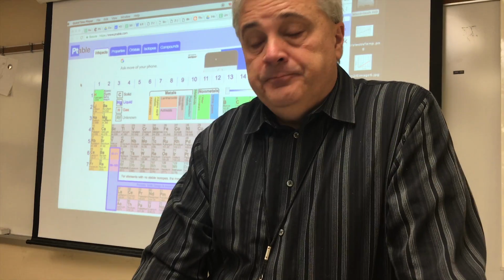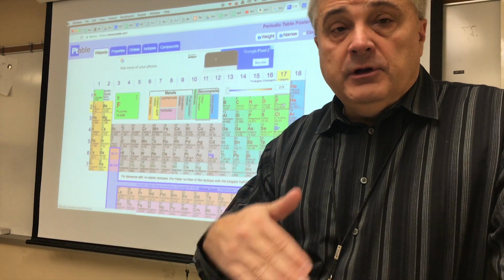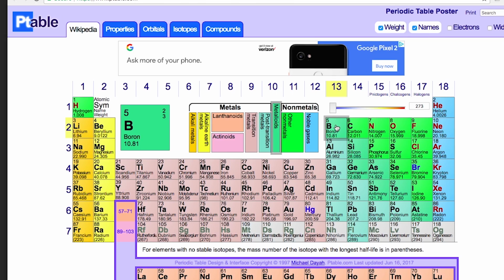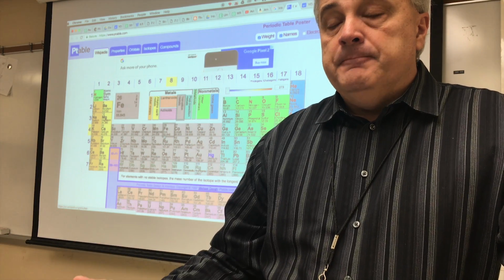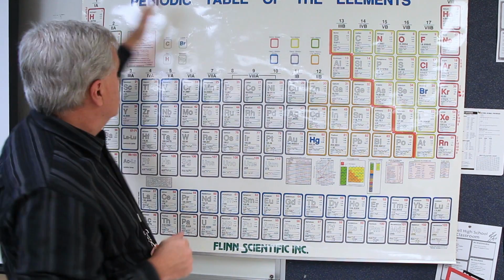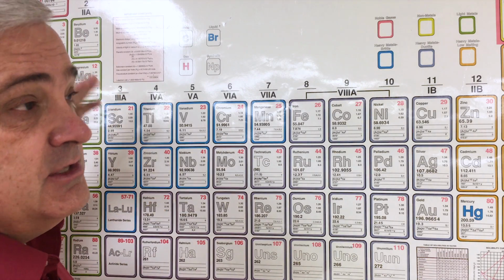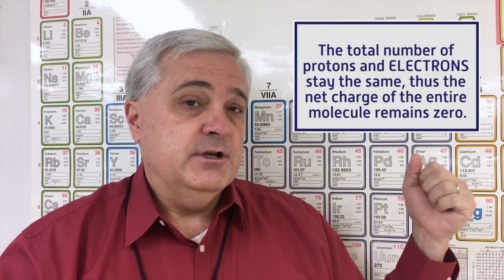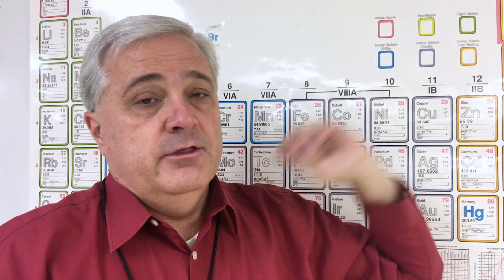Atomic Structure: Electron Configuration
A look at electron configuration: how the electrons fill the orbitals of the elements and how they are thus located on the periodic table.

NOTICE:

Video shot at Lowell High School, Tricreek School Corporation, Lowell, Indiana by/with students in the Introduction to Chemistry and Physics class.